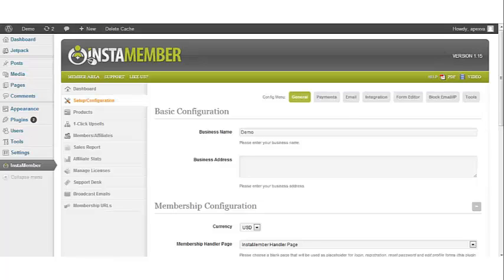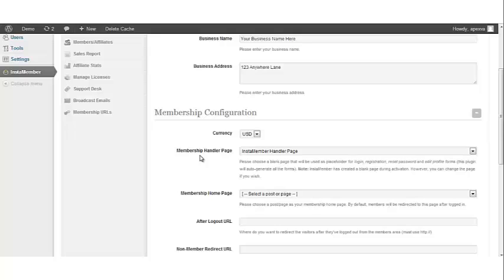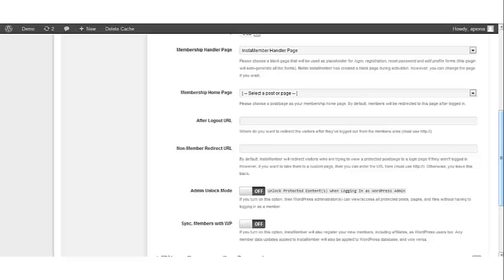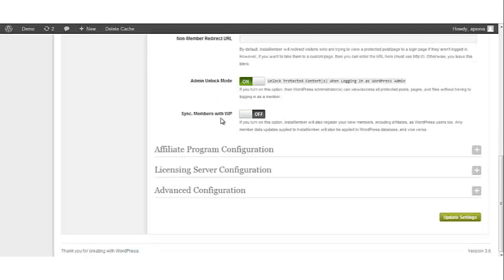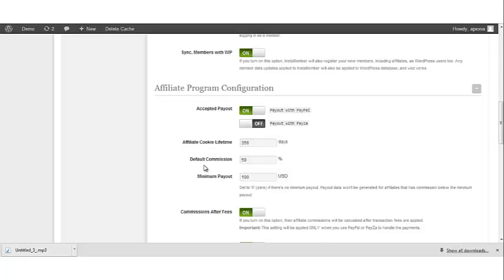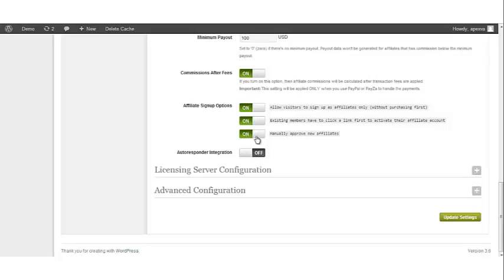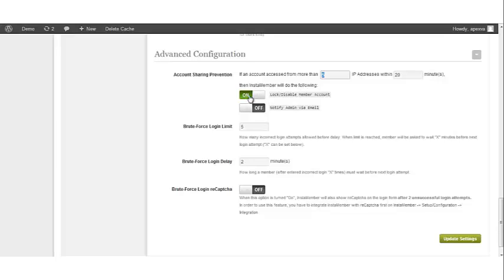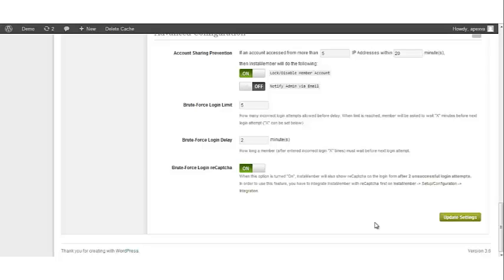InstaMember | Setup Configuration